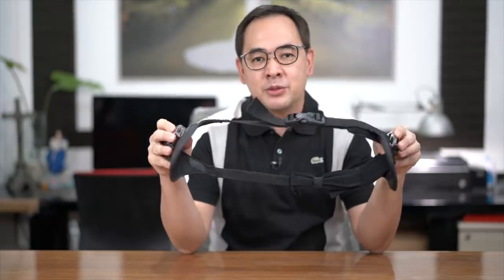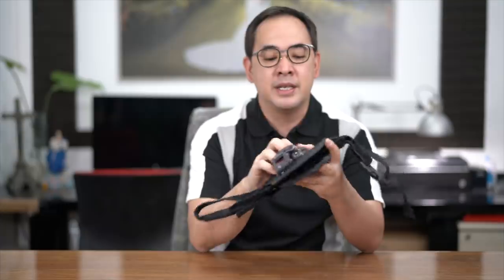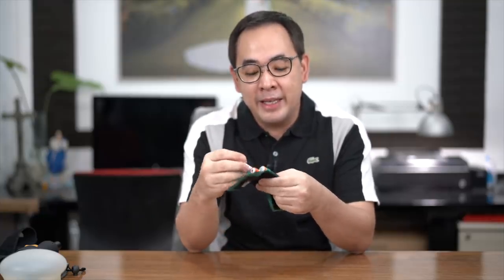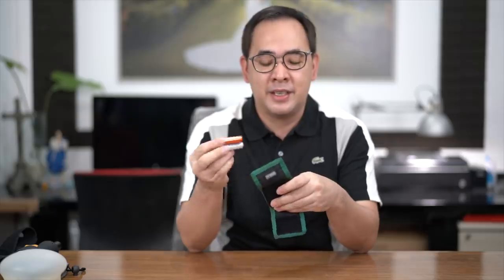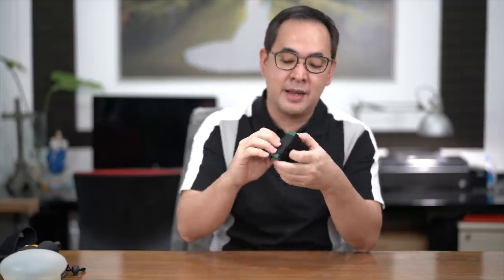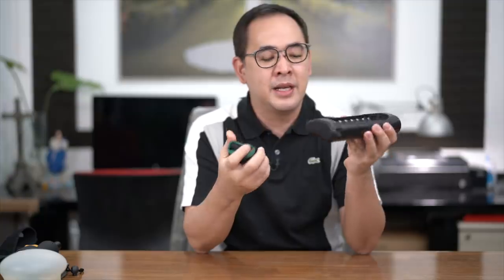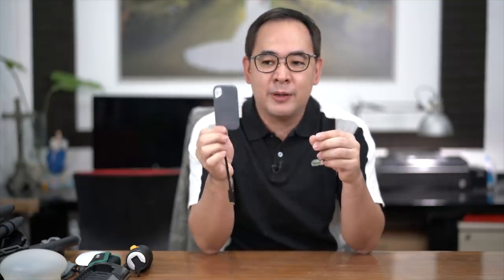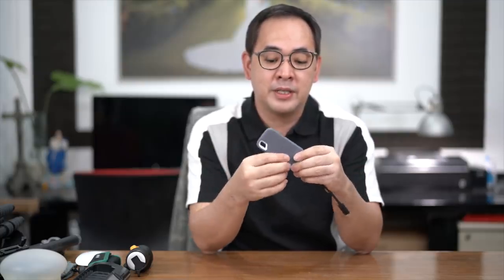My BEST Photography PURCHASES Aside from my CAMERA, LENS and LIGHTS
So I recently made a video on my worst photography purchases, you can find the link here:

And it’s only right that I also do a video about my best photography gear purchases. Again, these are my own personal opinions and I am sure you have your own too. But I don’t mind, share those opinions in the comments section below :)

Of course, as with all my videos, I try to put in a lot of my personal insights, tips and techniques, and basically share whatever it is I know about photography :)

So these are the Photo gear I can’t live without!

Spyder Holster for Mirrorless
Peak Design Clip
White Balance Card
Manfrotto Light Stand 1004BAC
MagMod Starter Kit
MagMod MagShoe
Think Tank Battery Holder
Eneloop Batteries
Battery Fast Charger
Phottix Padat Carbon 200
Travel Tripod
Elevation Lab Magic Grip
Sandisk 1TB SSD HD